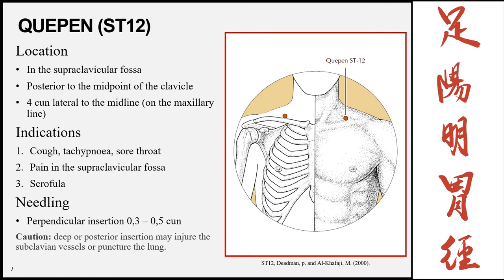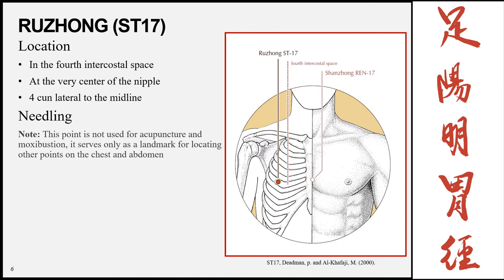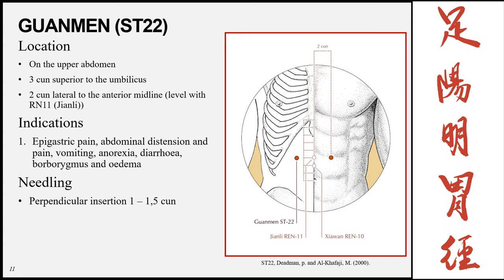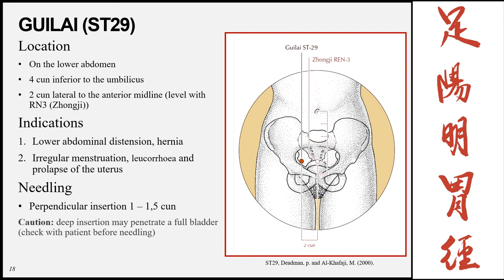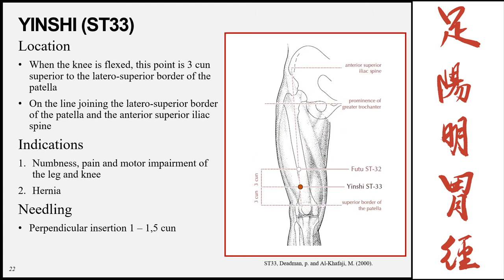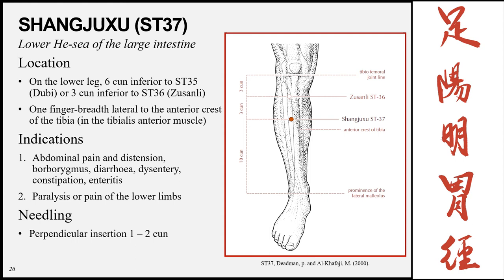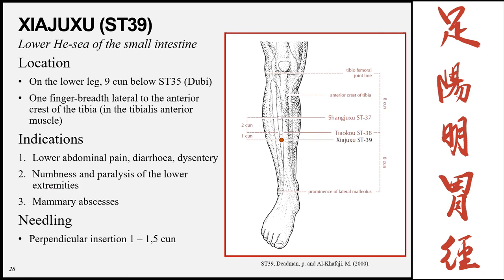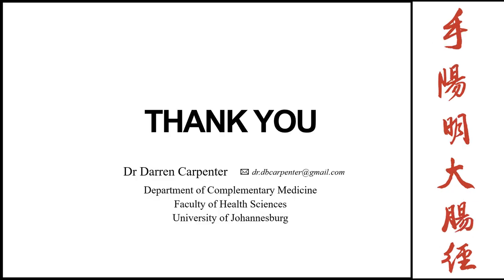The stomach meridian of the foot yangming part 2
This is the second part of the lecture on the stomach meridian of the foot yangming.